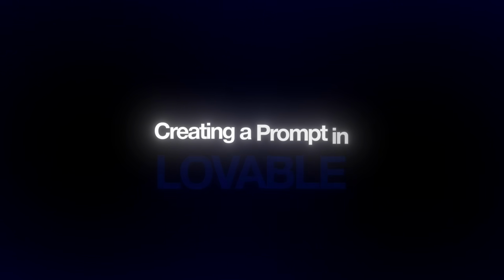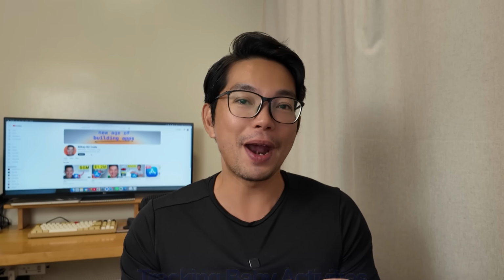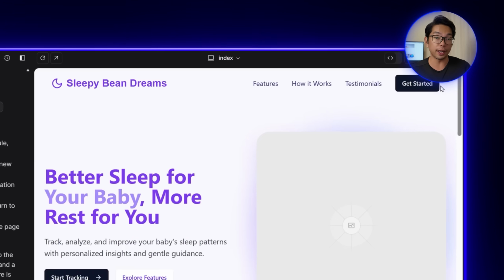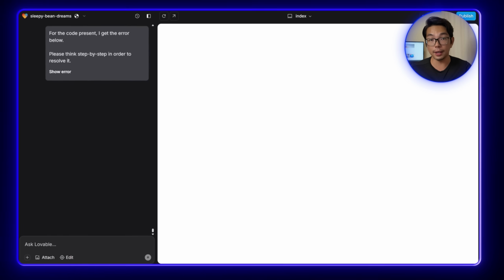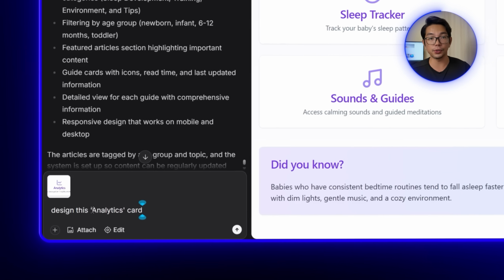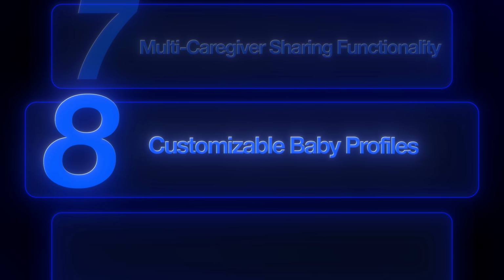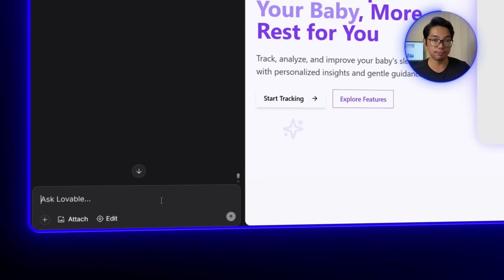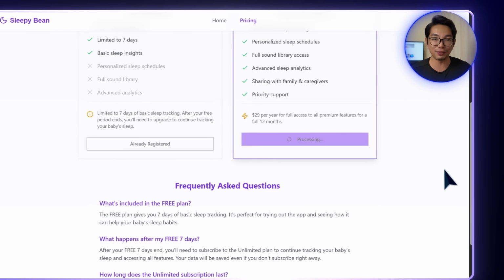How I Built an App in 14 minutes With 1 AI tool (2026)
✅ Join the only program that lets you actually start building apps today

This video shows you exactly how to build an app with AI using the latest AI app builder tools. You'll learn the secrets of vibe coding and no code app development to create an app in minutes, making it easier than ever to build a SaaS with AI without any technical background.